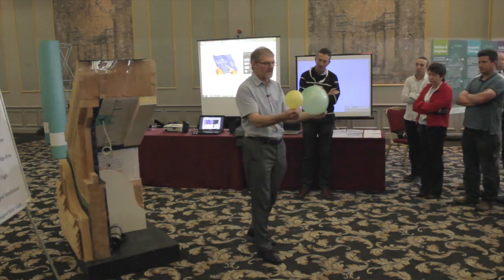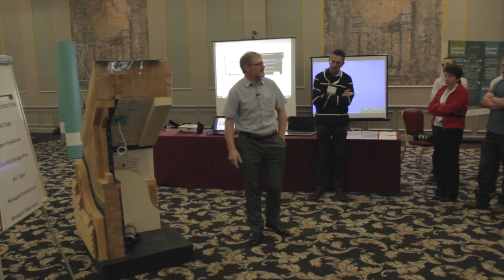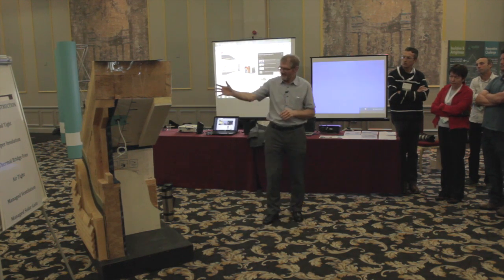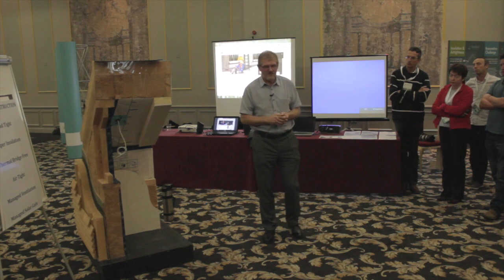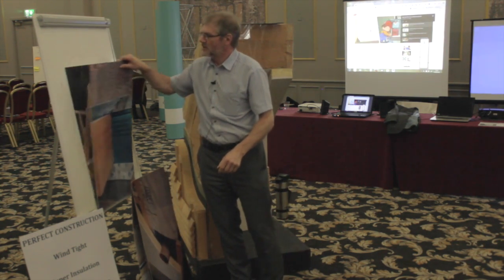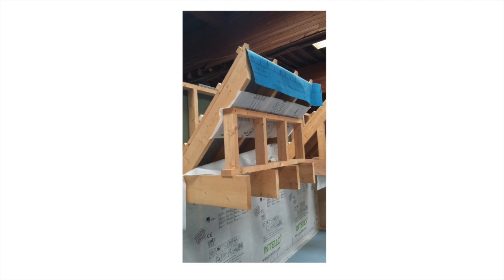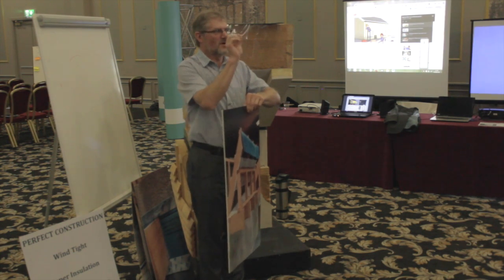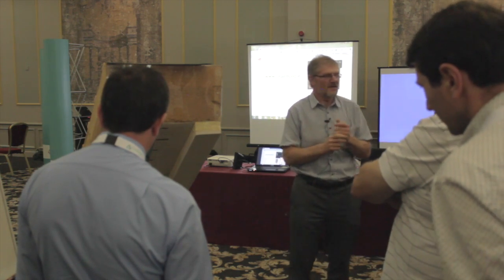Richard McCarthy with a quality, low-energy construction demonstration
At the QualiBuild final conference, Richard McCarthy of Ballyfermot ETB gives a quality, low-energy construction demonstration to highlight the practical day that is part of the Foundation Energy Skills course.